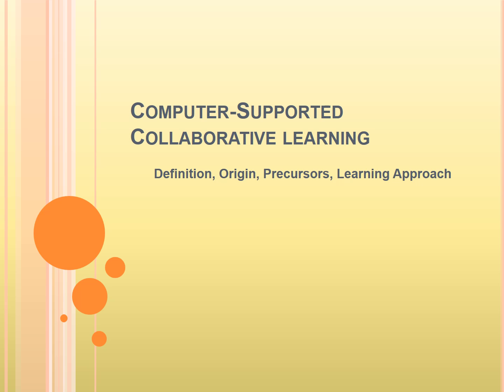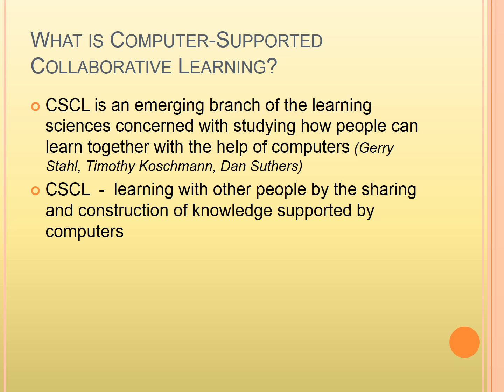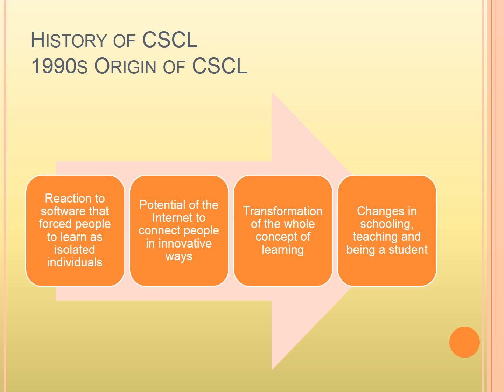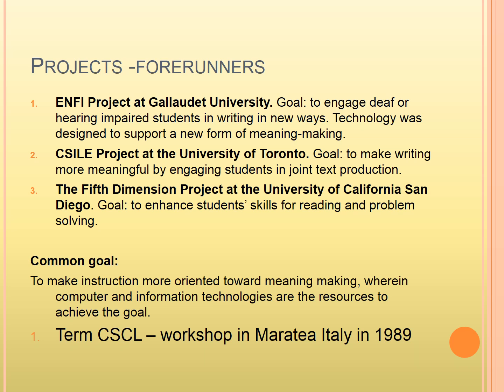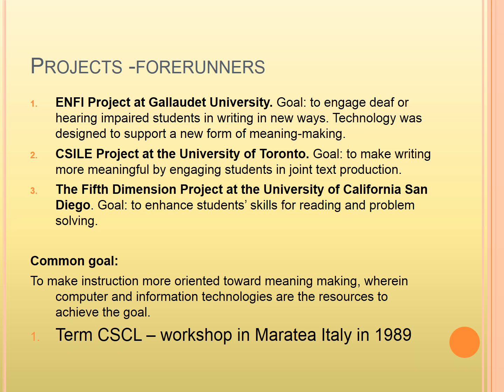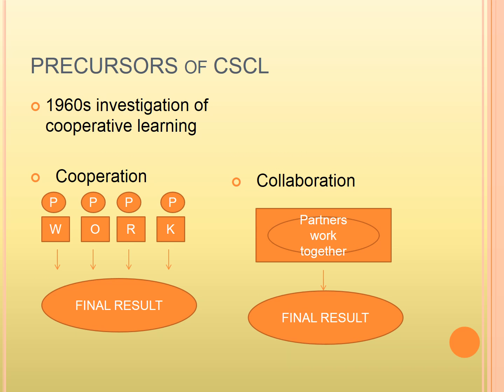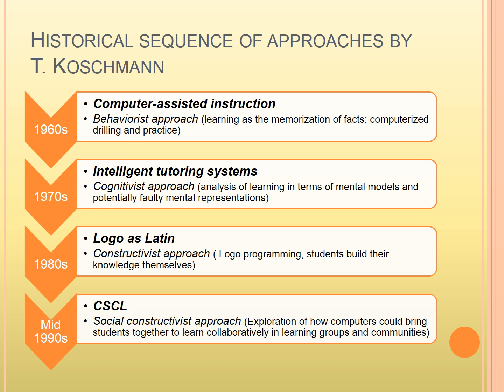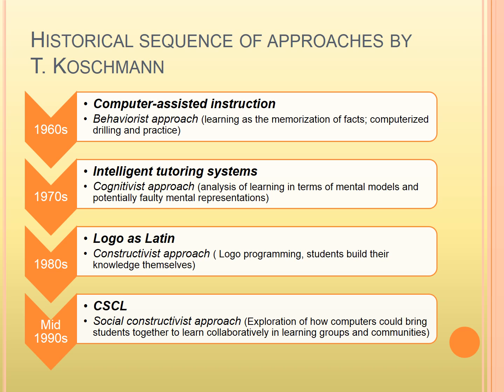Computer Supported Collaborative learning